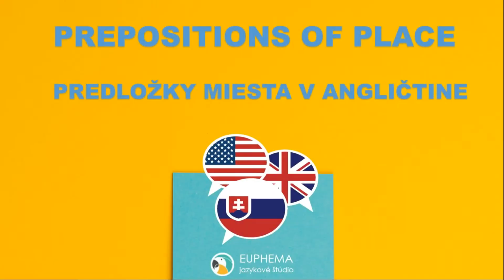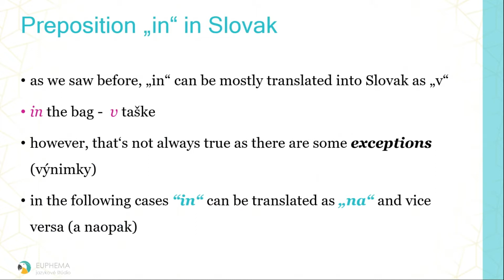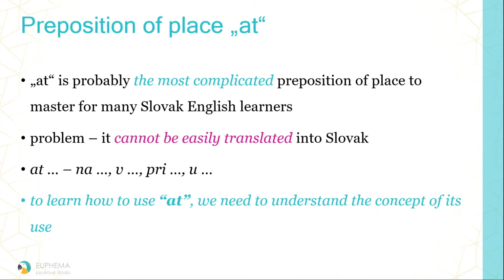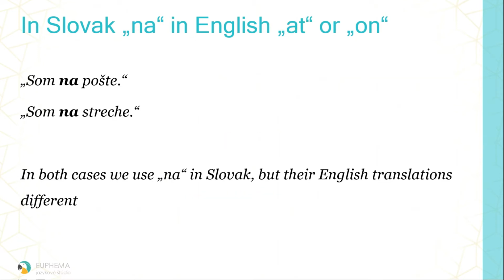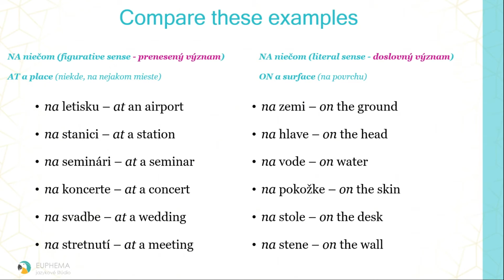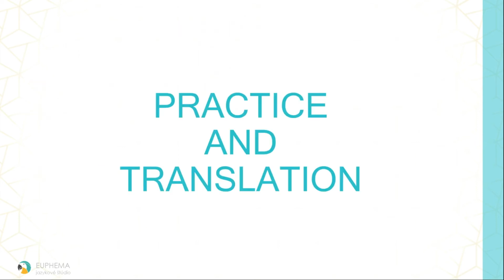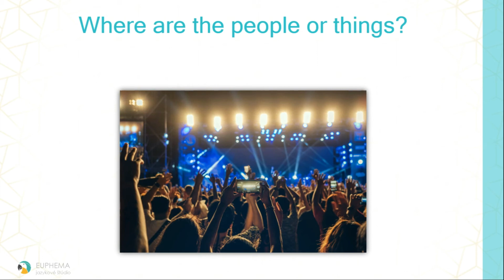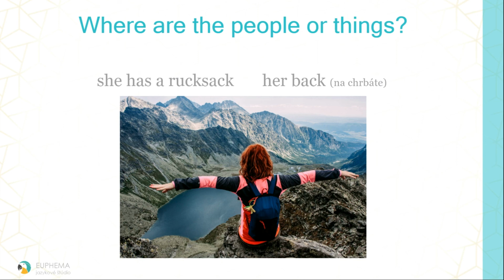Predložky miesta v angličtine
Keď sa učíte po anglicky, predložky miesta alebo času môžu byť pre vás dosť komplikovanou časťou anglickej gramatiky.  Aj keď existujú všeobecné pravidlá ich používania, existuje aj nemalé množstvo výnimiek. Ako keby toho nebolo málo, nemožno sa vždy riadiť ani jednoduchým prekladom predložiek zo slovenčiny do angličtiny. Nehovorím, že preklad anglických predložiek nemôže pomôcť, no veľmi rýchlo zistíte, že táto stratégia je dosť nespoľahlivá.

Anglické predložky miesta sú možno o kúsoček komplikovanejšie na zvládnutie ako anglické predložky času, nakoľko v ich prípade existuje väčšia variabilita ich použitia. To znamená, že v rôznych kontextoch používame rovnakú predložku miesta a naopak.

Najspoľahlivejším spôsobom ich zvládnutia je pravidelné opakovanie a následné použitie v zmysluplnom kontexte konverzácie.

V tomto videu sa dozviete základné princípy používania predložiek "in, on, at" v angličtine a precvičíte si ich použitie v rámci prekladu a názorných príkladov.

Úroveň: A2+ | B1

Profi online kurzy anglického jazyka